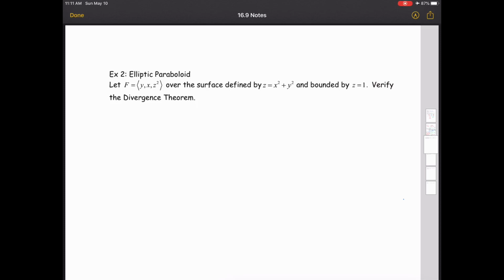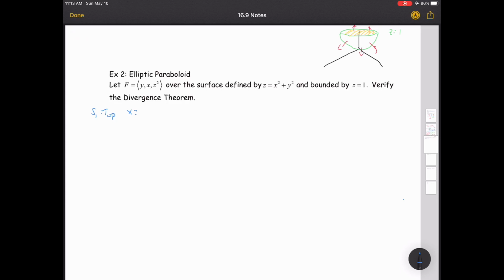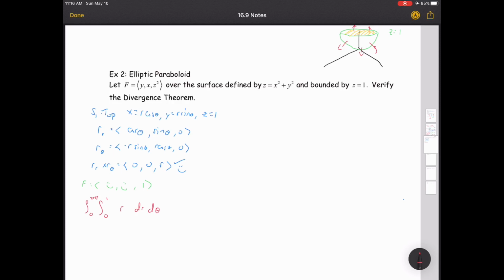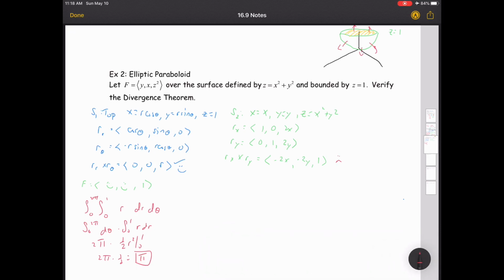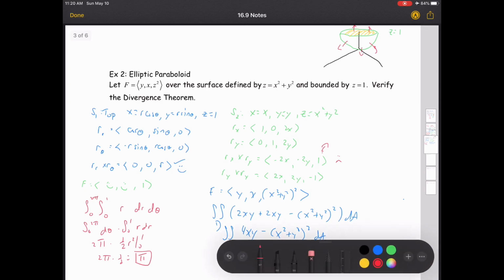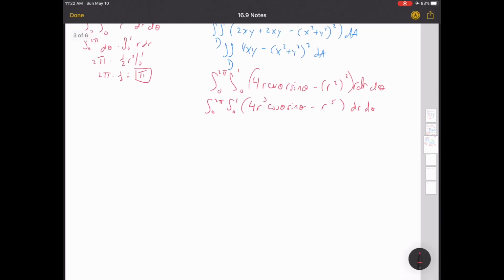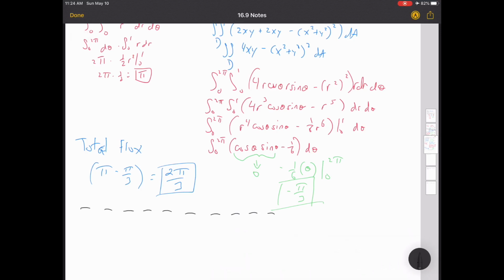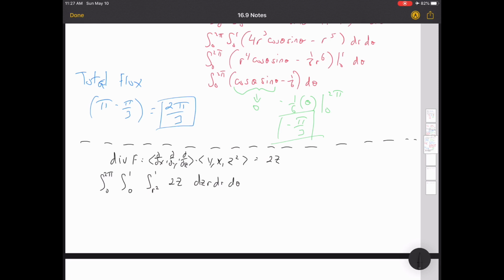16 9 Divergence Theorem Video 2